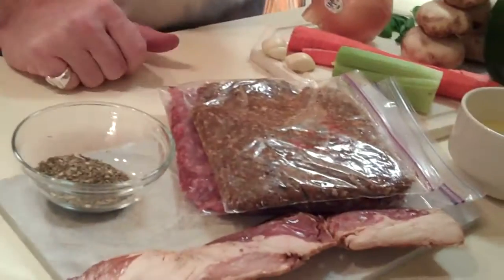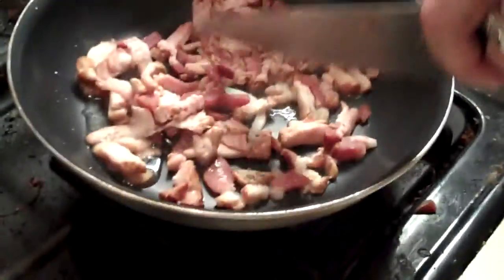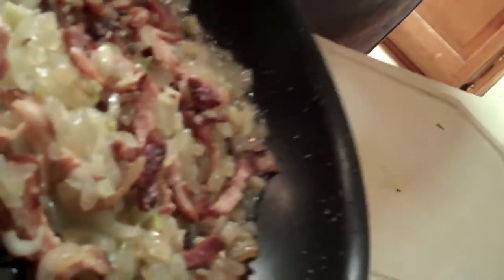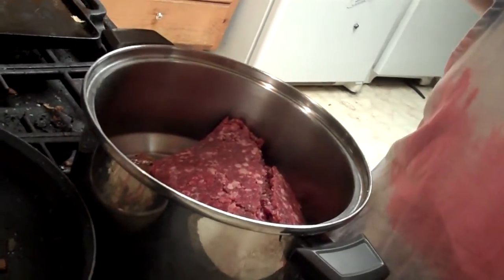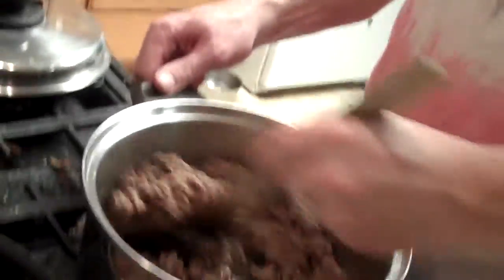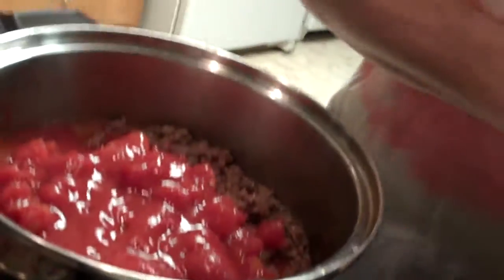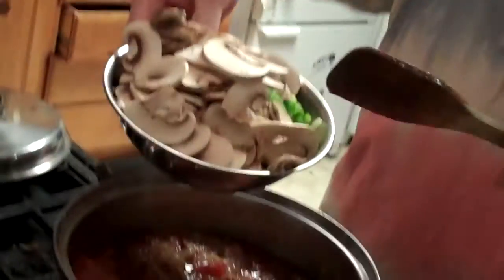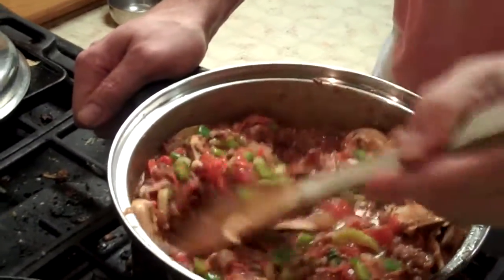Bolognese Sauce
A rich sauce that would be great on any pasta